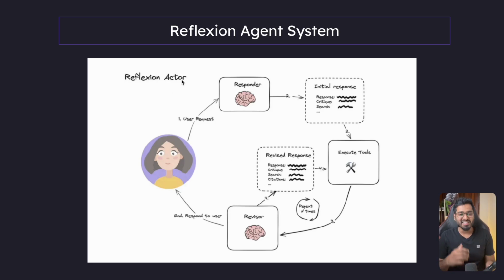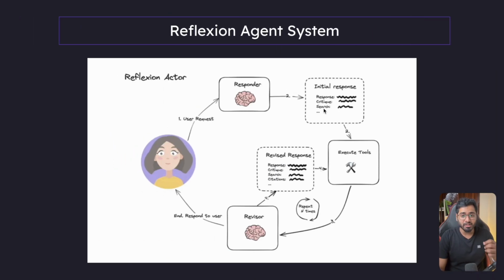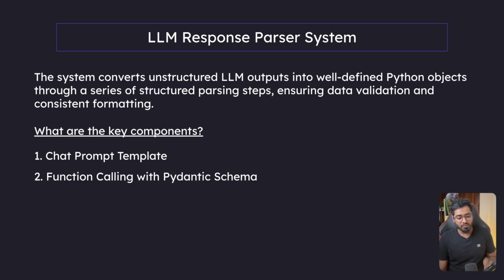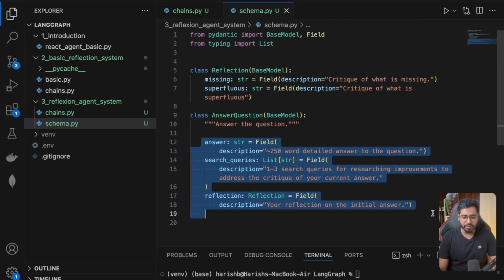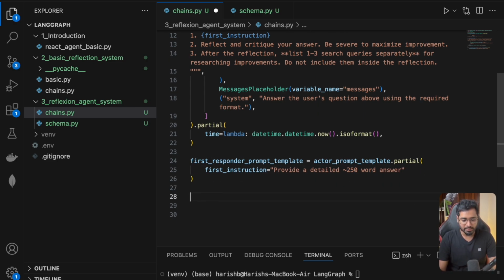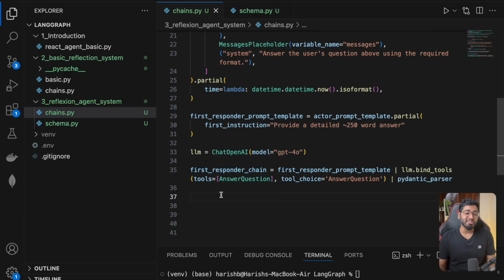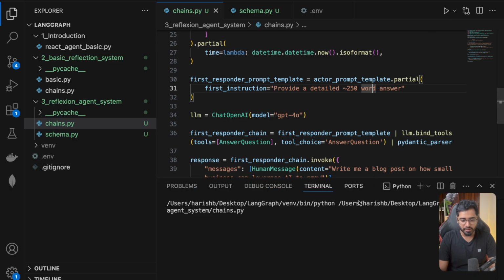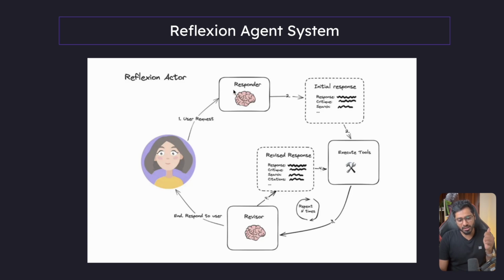LangGraph Crash Course #11 - Reflexion Agent - Building Responder Chain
🔥 Building an AI product or feature? Let's talk

In this beginner-friendly playlist, I’ll show you how to use LangGraph to build powerful AI-agents from scratch

Was this video on the introduction of Reflexion agents helpful?